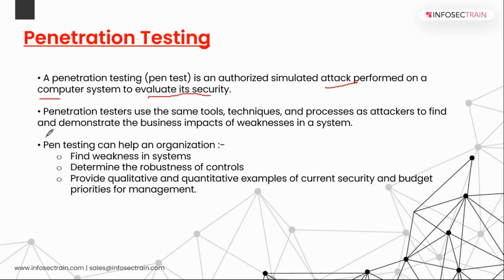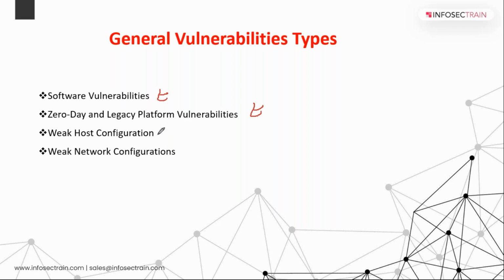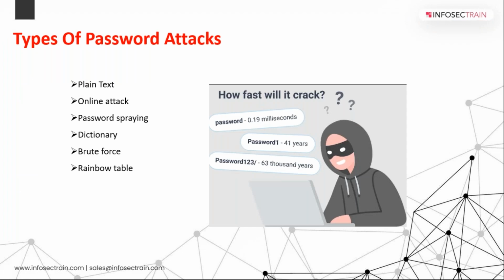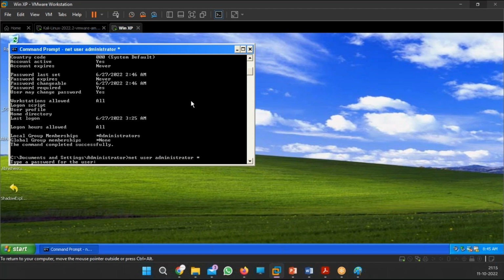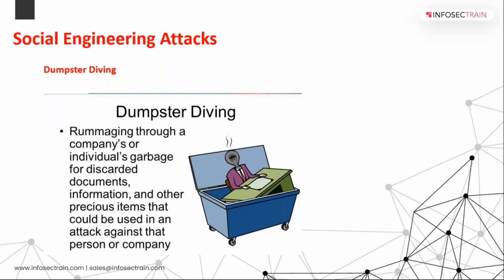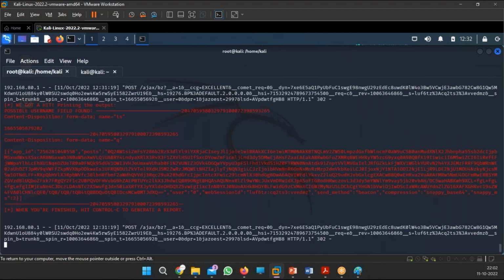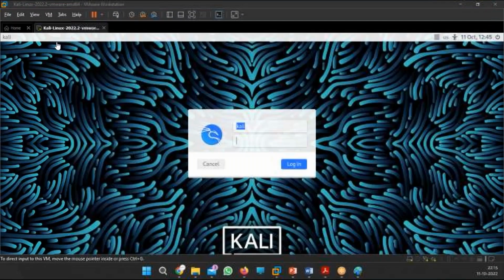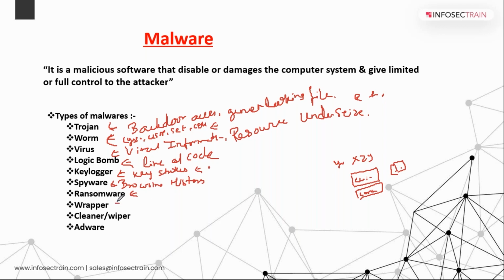Day 2: Cyber Security Masterclass | Cyber Security Full Course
InfosecTrain hosts a live event entitled “Cyber Security by Abhishek” with certified expert ‘Abhishek’.

Most of our data is kept on the cloud, on websites, and on digital devices in the digital age. While there is no denying the fact that technology facilitates hassle-free and speedy service but it has also opened the door for cyberattacks. Looking at the current cyber scenario, the best alternative for you to choose your job in a variety of professions is to build your career in the cybersecurity field.

➡️ Day 2
👉Vulnerability Assessment
👉Types of Penetration Testing
👉Password Attack
👉Social Engineering
👉Malware

00:00 Introduction
00:10 Security Assessment
01:10 Vulnerability Assessment
03:22 Penetration Testing
05:30 Types of Penetration Testing
09:00 Understanding Security Concerns
10:15 General Vulnerabilities Types
16:28 Vulnerability Scanning Techniques and Types
25:15 Password Attacks
27:10 Types of Password Attacks
42:35 Social Engineering Attacks
01:19:30 Malware
01:30:42 Thank You